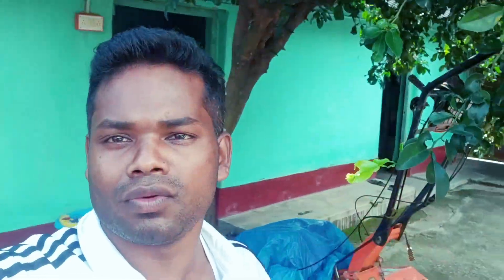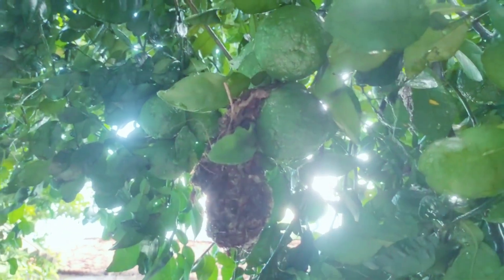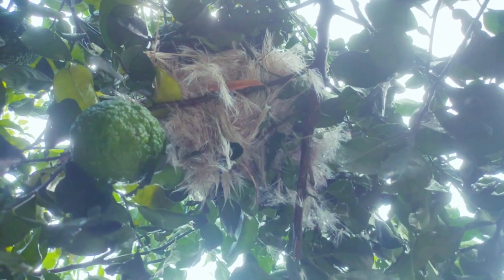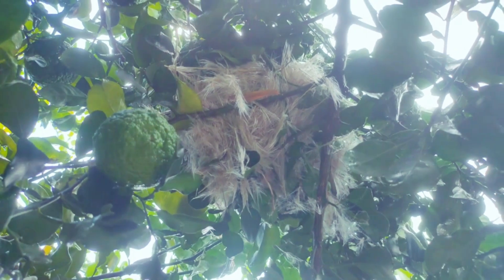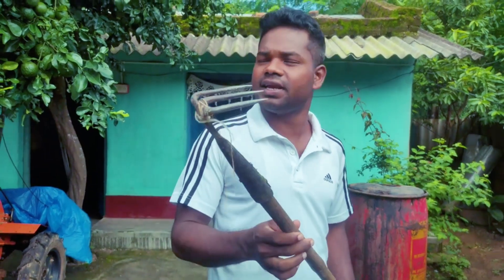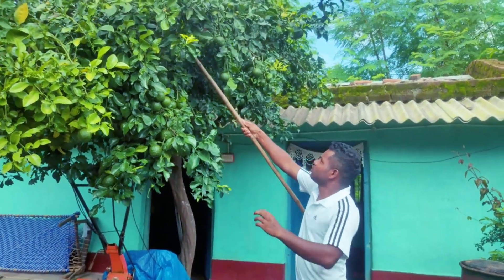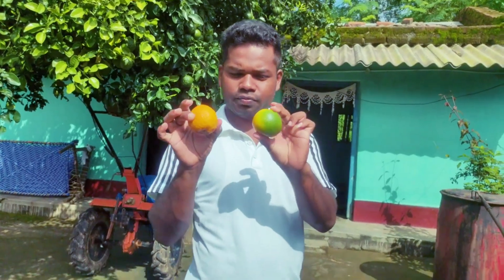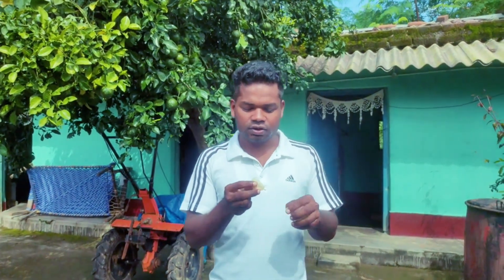English practice through vlog # let's speak English Mini vlog#Ajju tudu vlog lets try to thrive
This is my first vlog in english..if I making any mistake while speaking let me know in the comment box. This channel is about making English vlog and practice English through vlog..if you new in this channel plz hit subscribe button,so that we can learn English together😘🥰😍

Like .share comments. if you get videos interesting 🤔😍